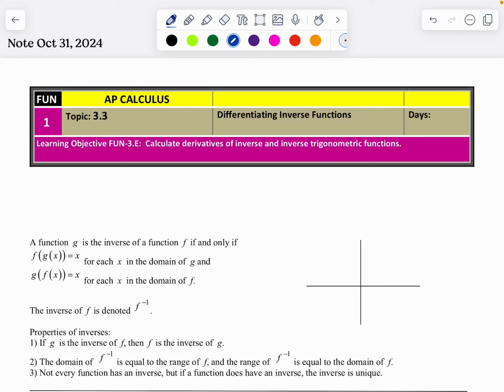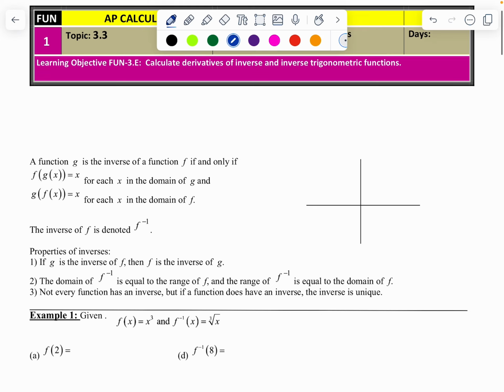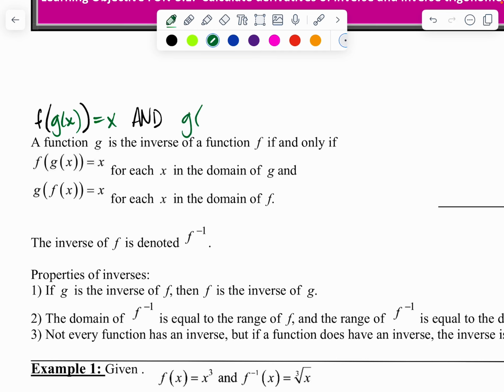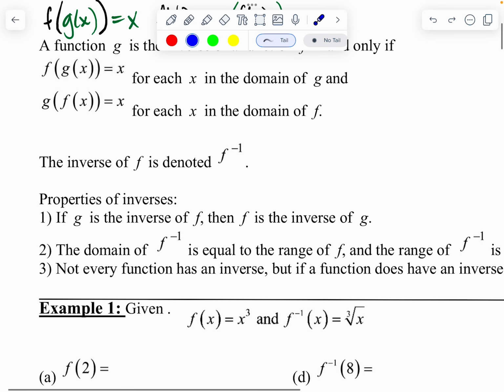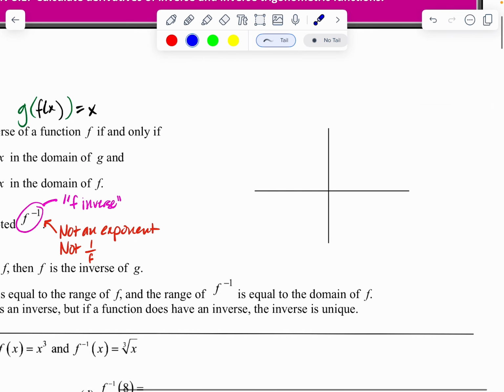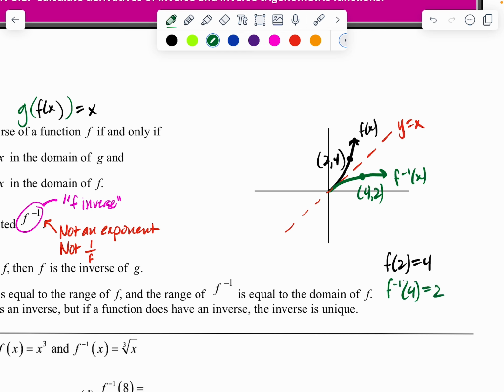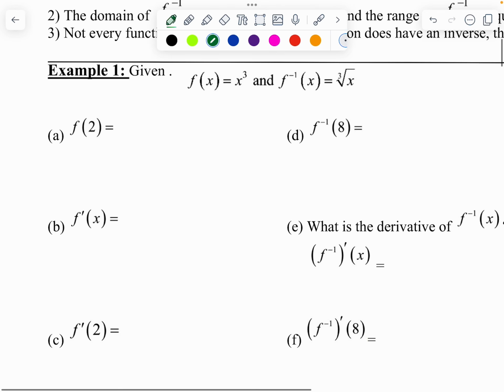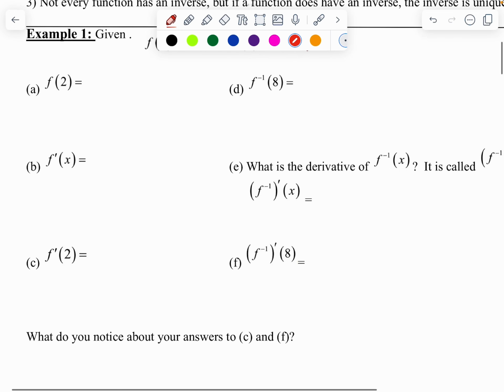Topic 3.3 part 1